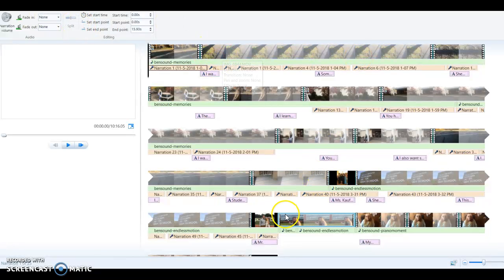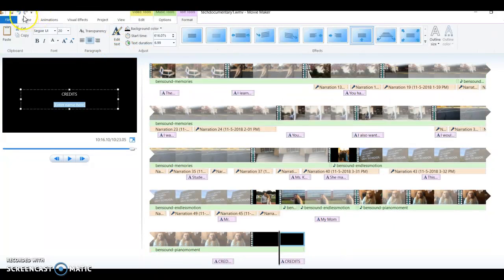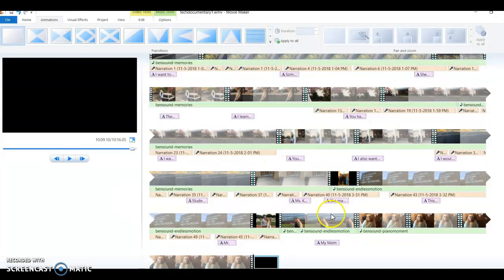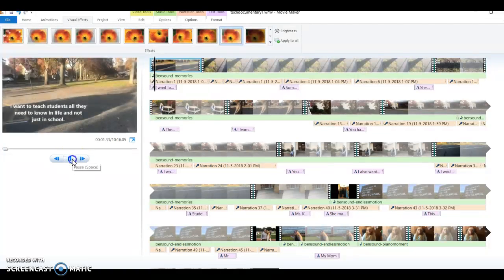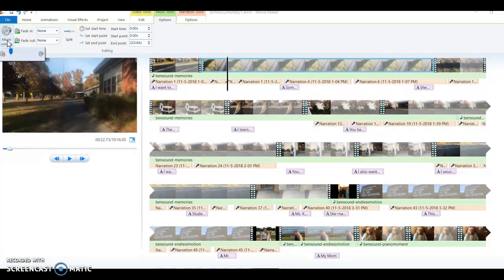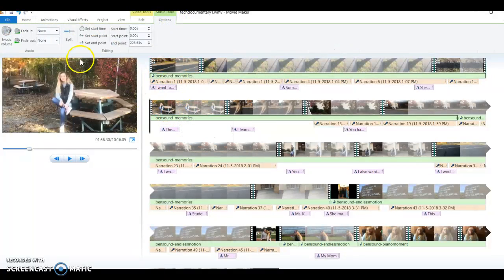Software for Documentary